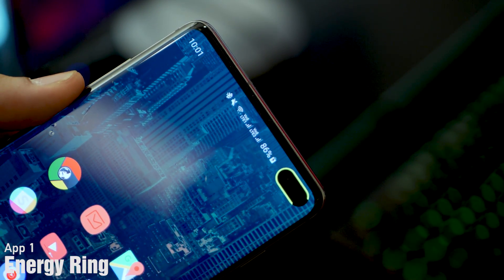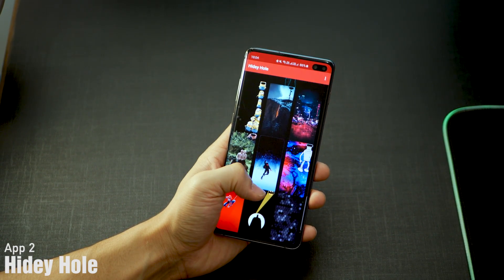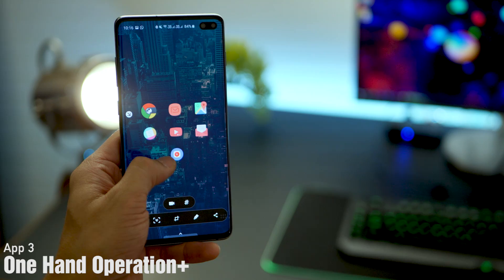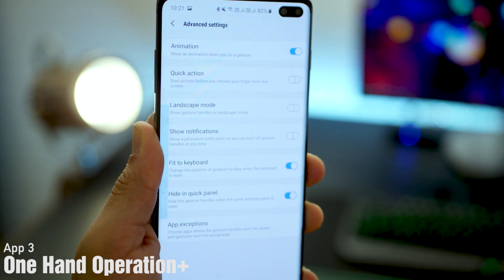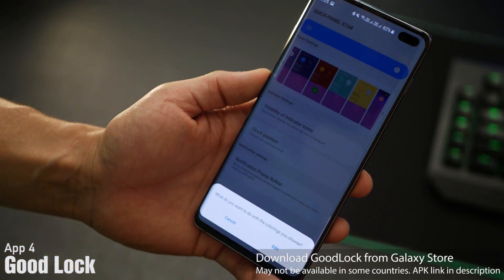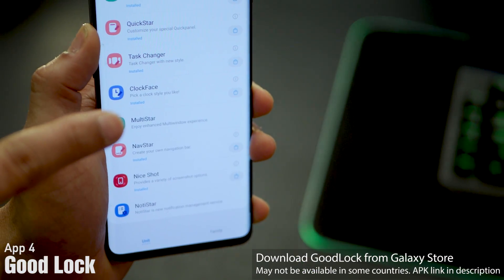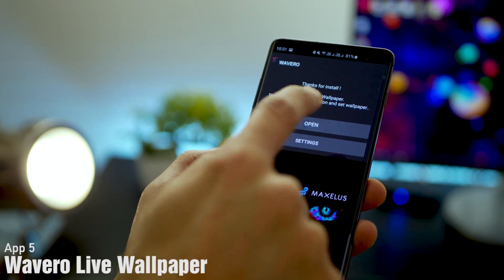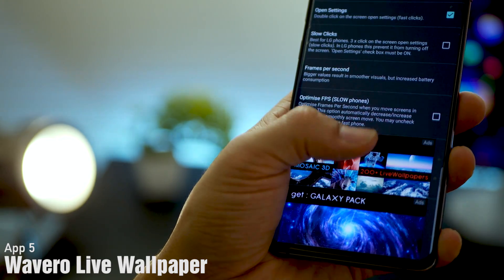5 NEW Apps for Galaxy S10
You MUST own these apps for your Galaxy S10e/S10/S10+
All are free and extremely useful.

See your Galaxy S10 punch hole as a battery indicator. The notch will light up an LED around it to indicate battery level. You can set your own colors and get a looping animation when phone is charging.

Best wallpaper app for Galaxy S10 and S10e and S10+ for the notch. Wallpapers that turn your phone notchless.

With one hand operation+ you can assign multiple shortcuts as regular gestures from the edge of your Galaxy S10. Multiple system based operations can be assigned with this app. Take your gesture navigation to a whole another level.

GoodLock for Samsung Galaxy S10/S10+/S10e